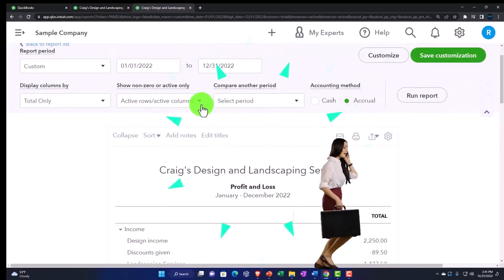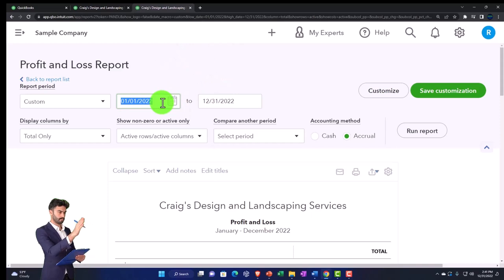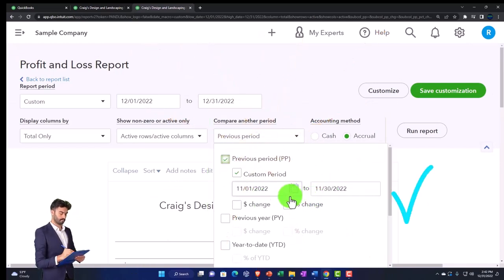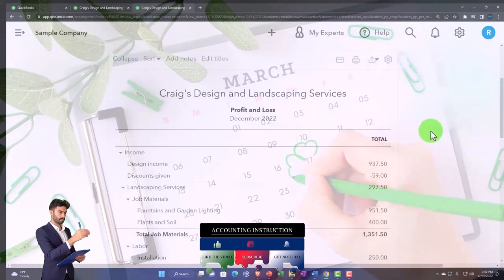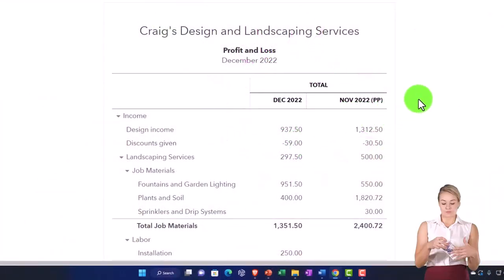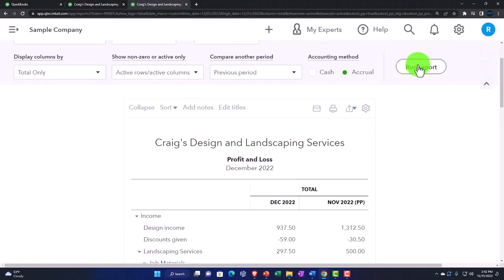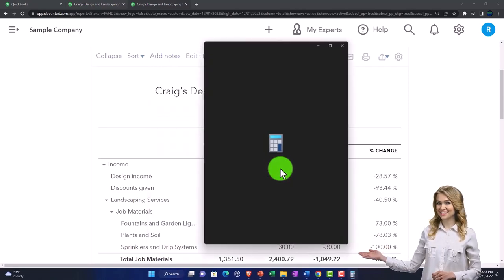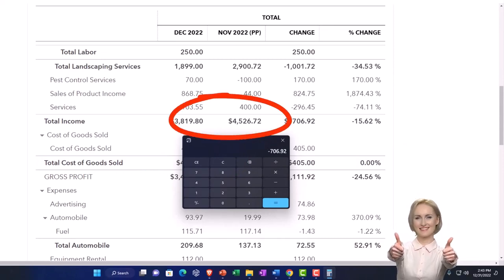Comparative Income Statement or Profit & Loss QuickBooks Online 2023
Comparative Income Statement or Profit & Loss